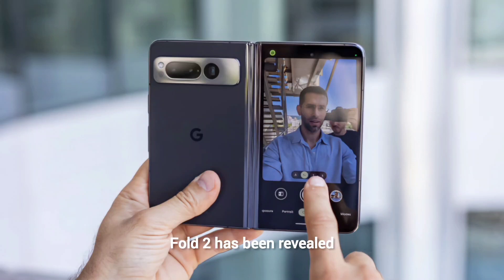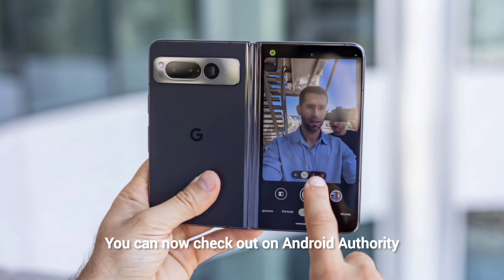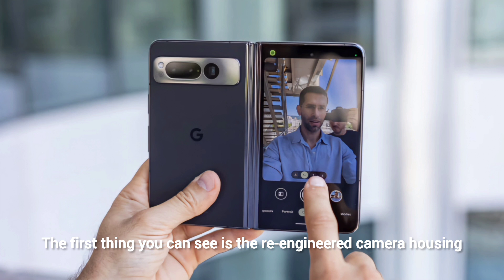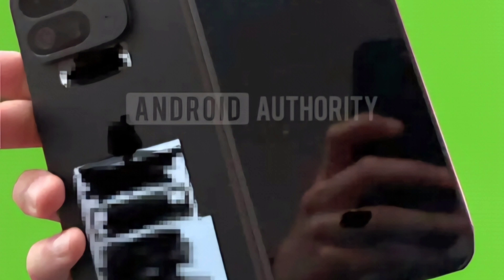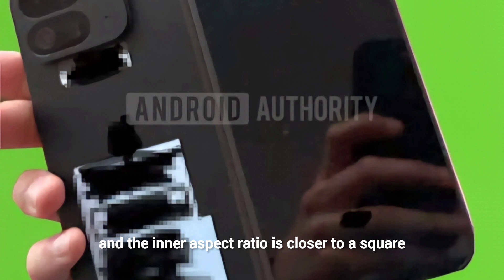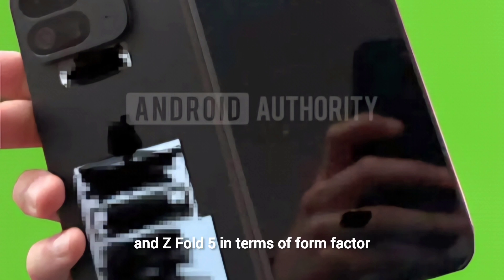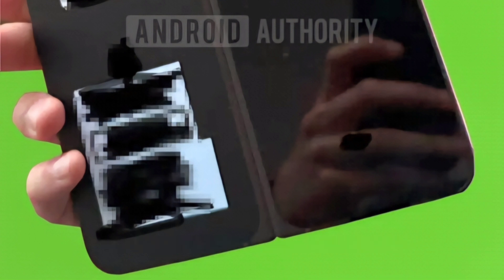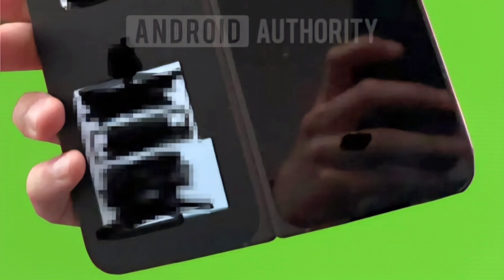Pixel Fold 2 Leak: Camera Bar Gone? (Top 3 Changes)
Dive into the latest leaks surrounding the highly anticipated Pixel Fold 2, revealing changes in the form factor and the removal of the camera bar. Stay updated with our detailed analysis!

In this video, we explore the recent leaks shedding light on the upcoming Pixel Fold 2, focusing on significant changes in its design and features. Here's a breakdown of what we'll cover:

Introduction to the Pixel Fold 2 and its anticipated release in the smartphone market.
Overview of the leaked information suggesting the removal of the camera bar from the device.
Analysis of the implications of the form factor changes and their impact on user experience.
Discussion on the rumored specifications and features of the Pixel Fold 2.
Insights into Google's strategy with the Pixel Fold 2 and its positioning in the foldable phone segment.
Comparison with other foldable smartphones in terms of design and functionality.
Speculation on the pricing and availability of the Pixel Fold 2 based on the leaks.
Reactions from tech enthusiasts and consumers to the leaked details of the device.
Join us as we uncover the latest leaks and speculate on the upcoming Pixel Fold 2, offering insights into its potential features and design changes.